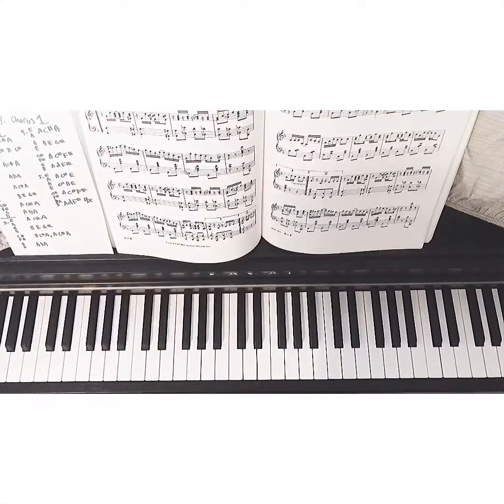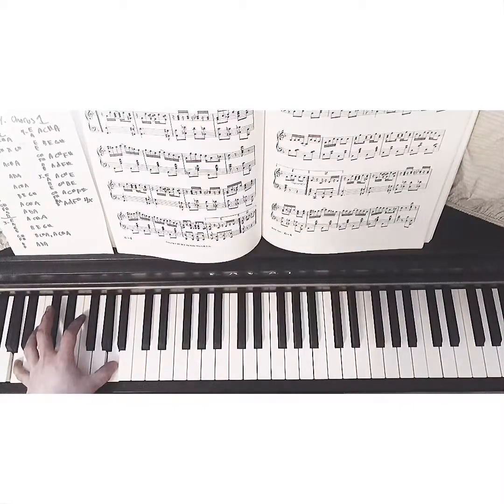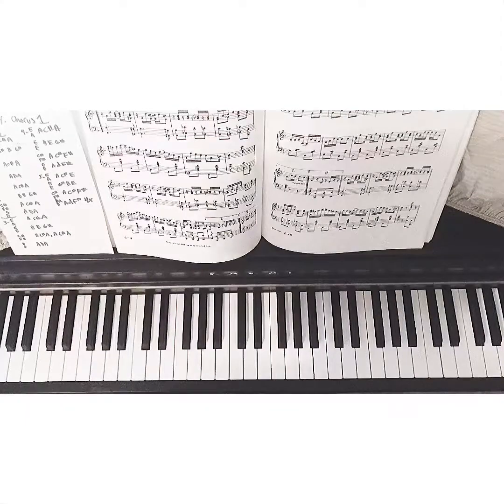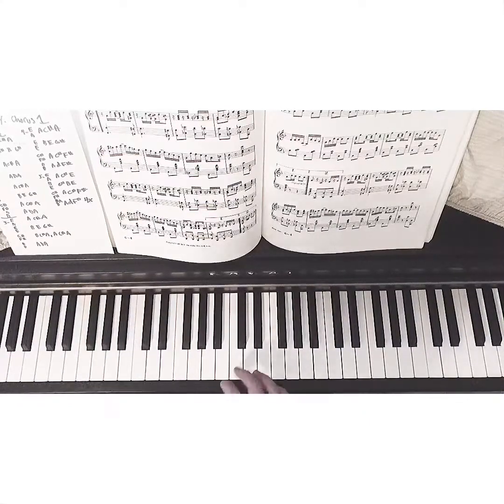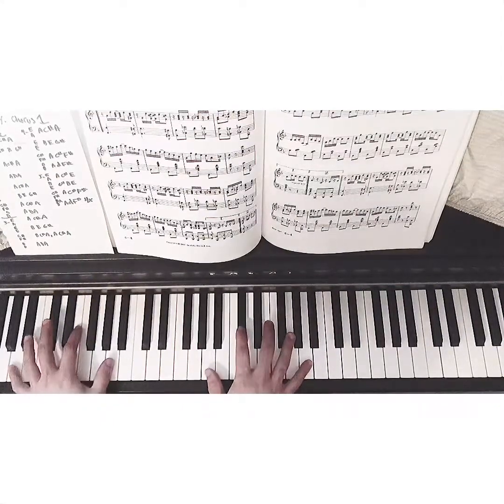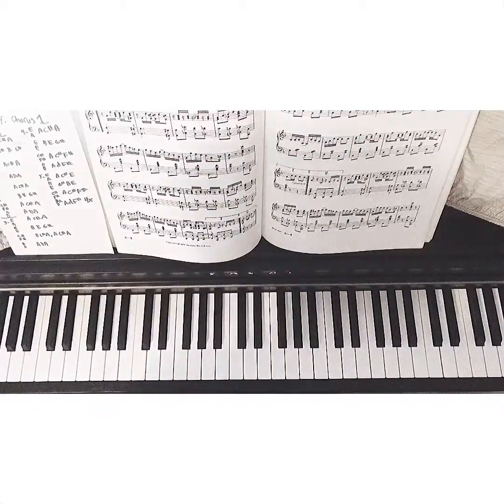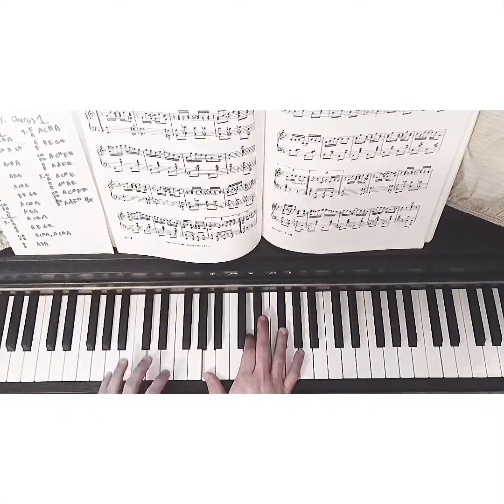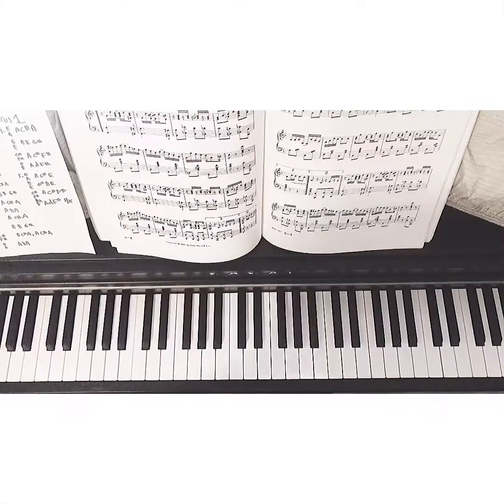How to play Someone Like You by Adele on piano(3) Chorus 1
In this video I go over the first chorus of the song. This song is very simple and repetitive, but it’s all about the feel, so make sure to spend time on dynamics. It’s an awesome song and fun to play.